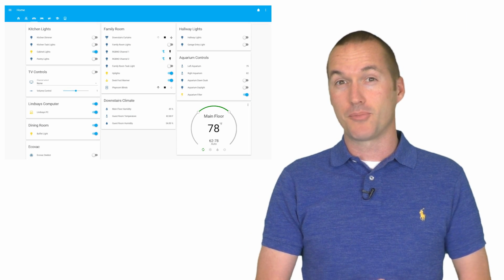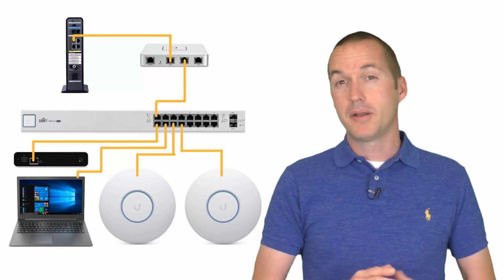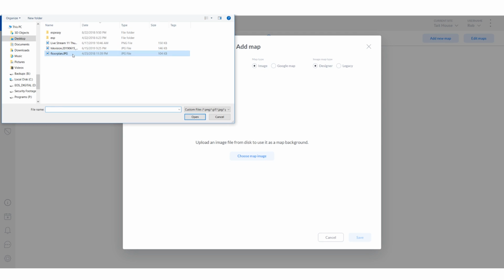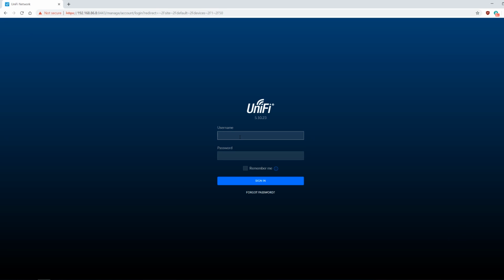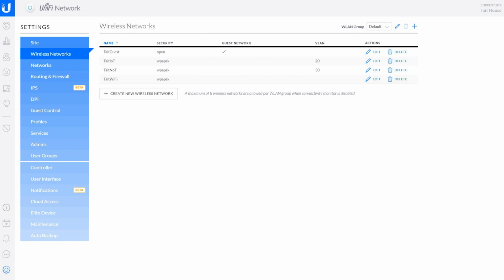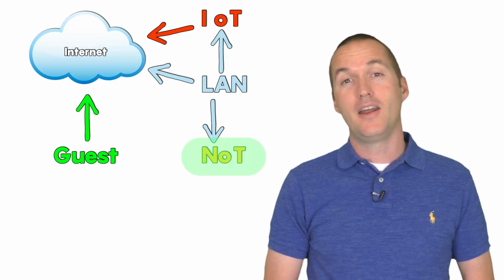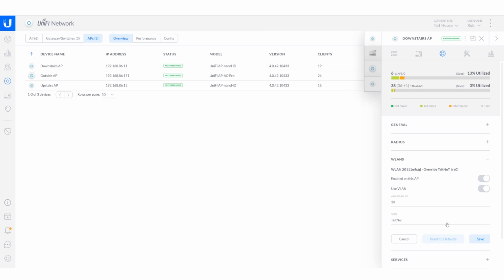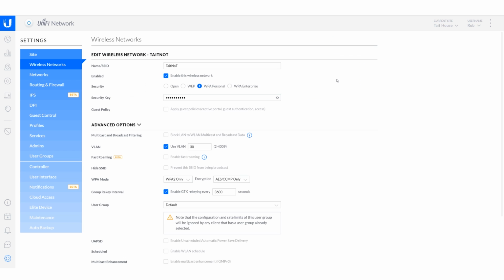How To: UniFi Setup From Scratch - Ultimate (Smart) Home Network Part 2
Warning: SSID overrides are no longer available in controller version 6.0.23.  Take notice before upgrading.

UniFi PoE Switches:
• 16 Port 150W PoE
• 8 Port 150W PoE
• 8 Port 60W PoE

UniFi Router:

Unifi Cloud Key Gen2+:

Google WiFi:

UniFi PoE Switches:
• 16 Port 150W PoE
• 8 Port 150W PoE
• 8 Port 60W PoE

UniFi Router:

Google WiFi: